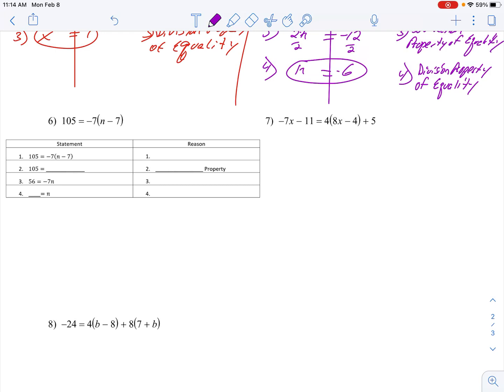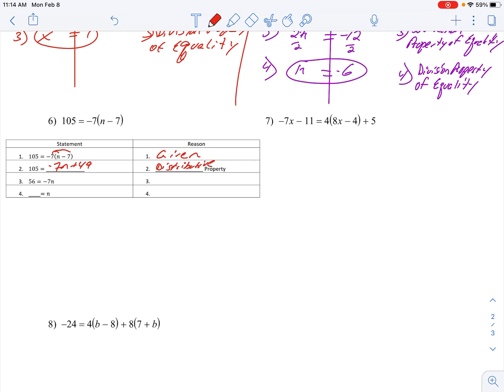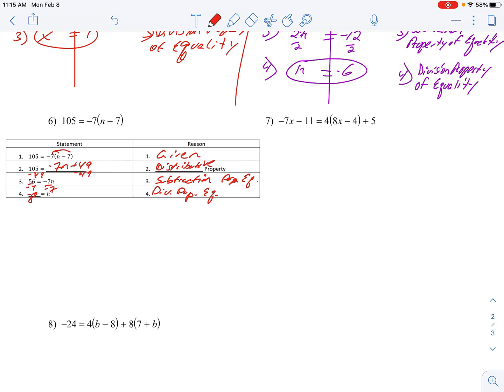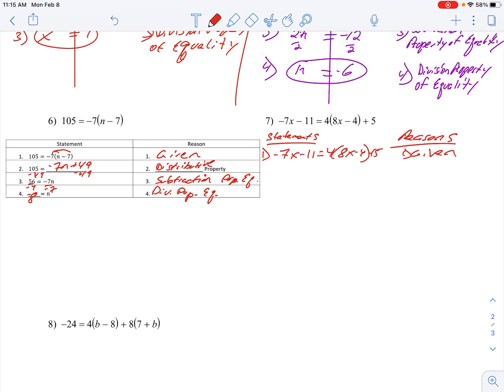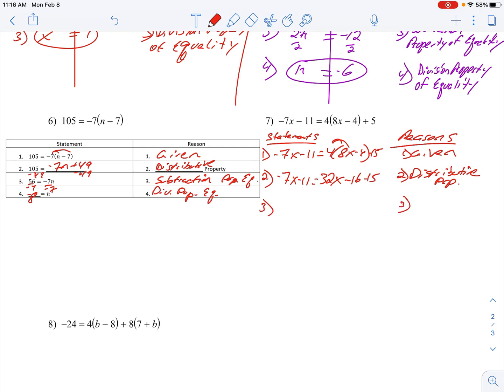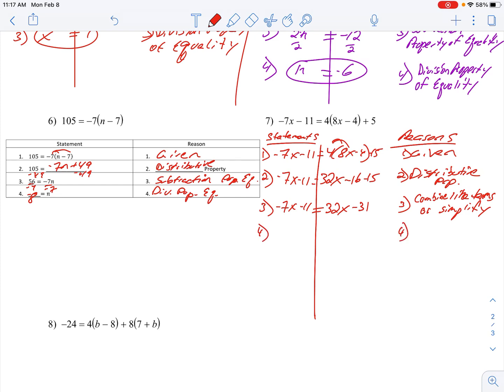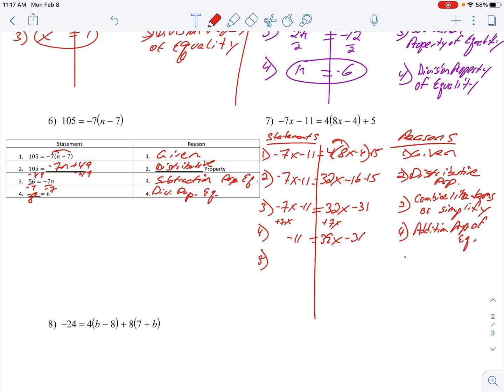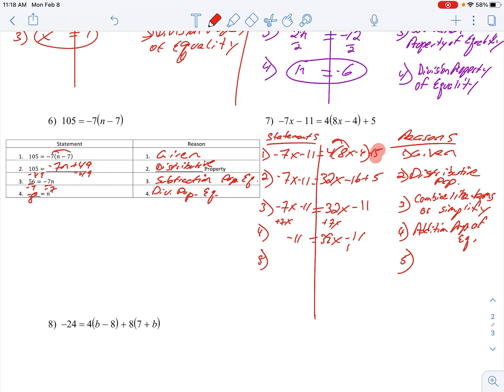Alg 1 Assig #6,7 Solve Eqs Day 1 Mod 2 Top 2 L1